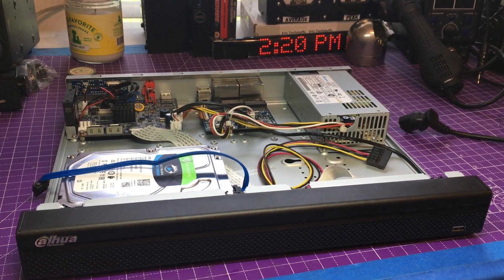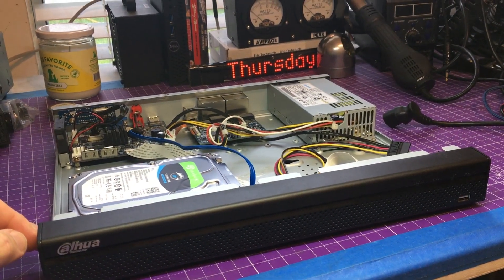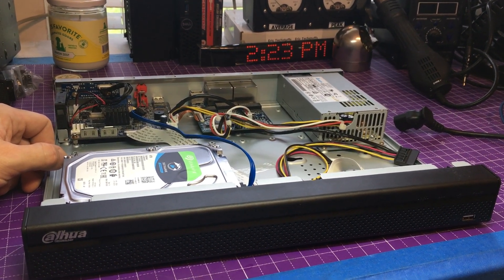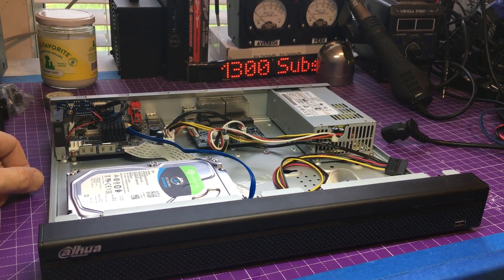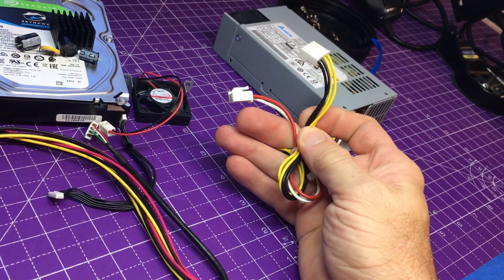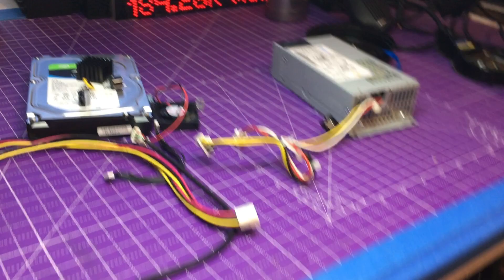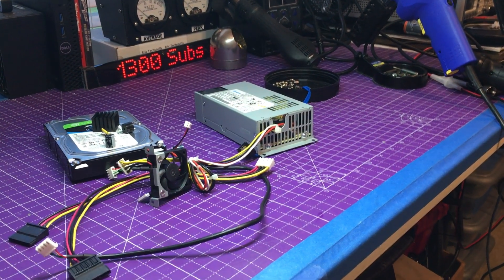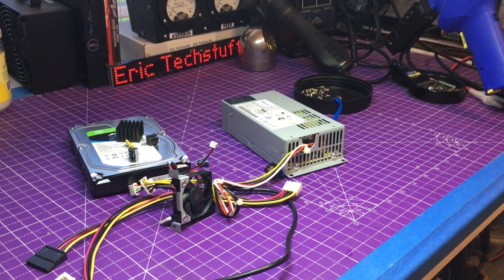Taking out some trash (ewaste)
Taking out some ewaste trash